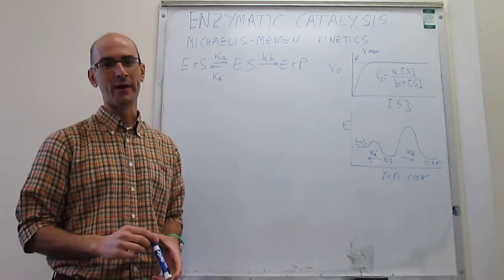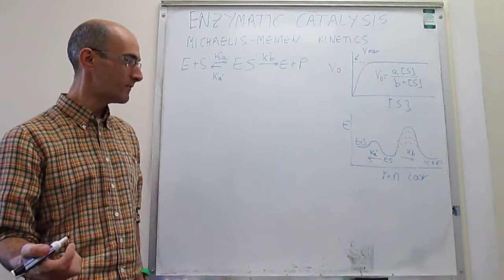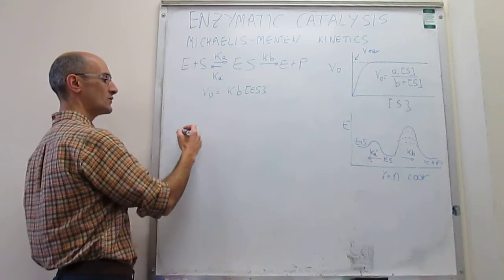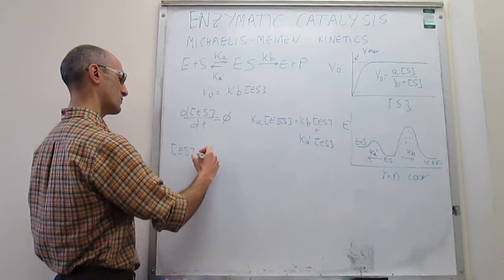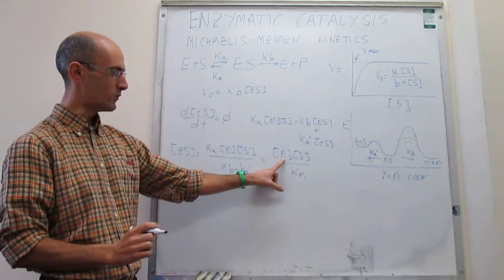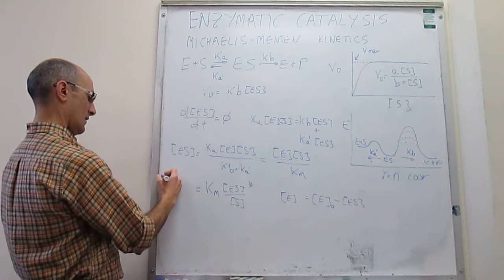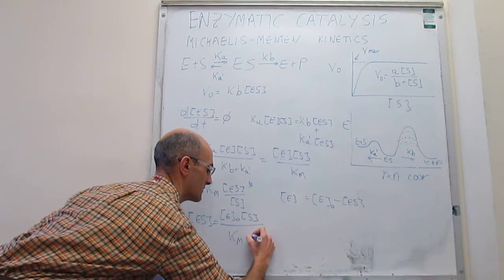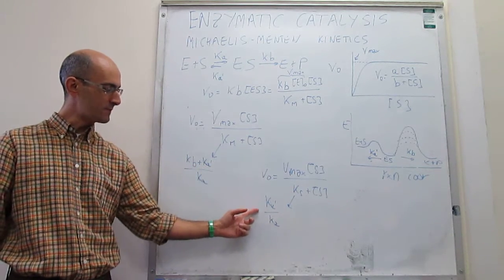Michaelis-Menten Kinetics. Steady-state treatment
10-5. This video derives the rate law for an enzyme-catalyzed reaction according the the Michaelis-Menten mechanism using the steady-state approximation for the ES intermediate